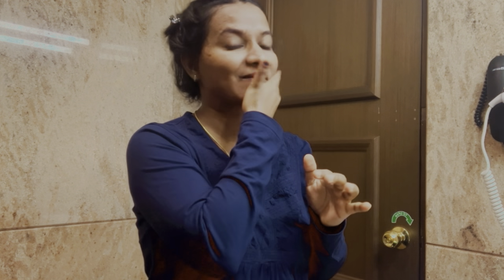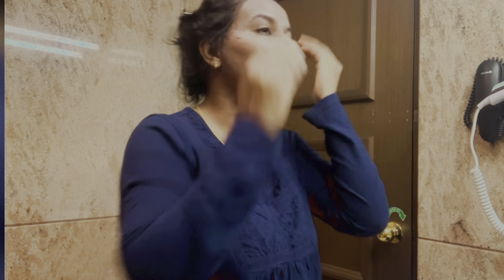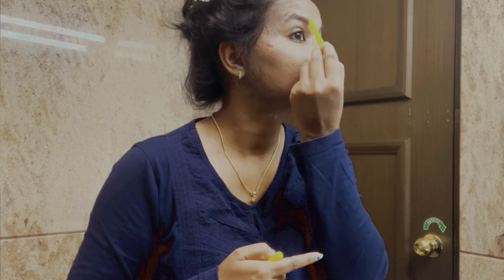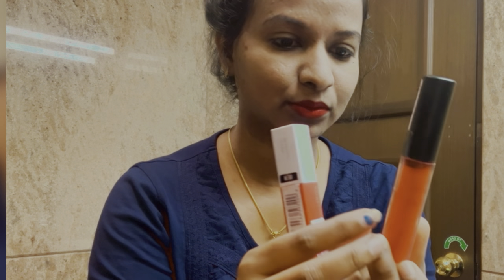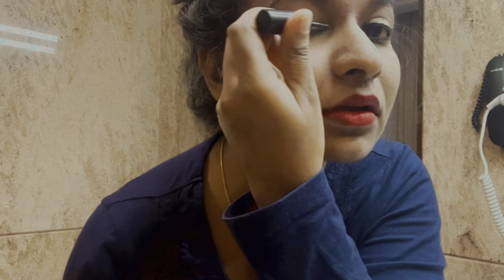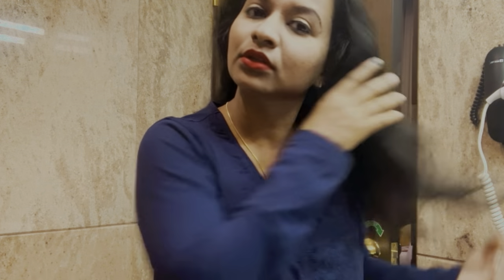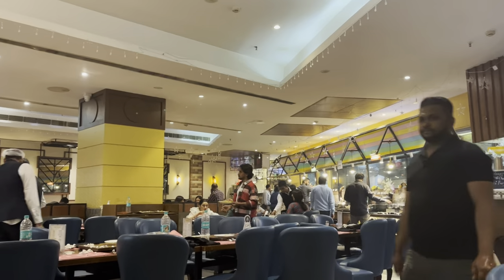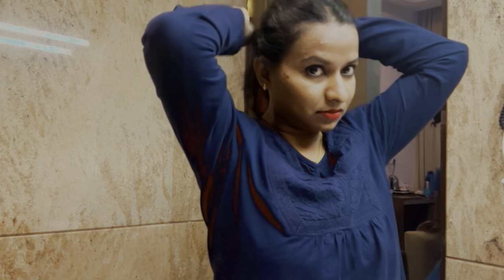ಔಟಿಂಗ್ ಗೆ ಸಿಂಪಲ್ ಮೇಕಪ್ ಮಾಡ್ಕೊಳೋದು ಹೇಗೆ? ತೋರಿಸ್ತೀನಿGET READY WITH ME FOR ಡಿನ್ನರ್, Dinner ಹೋಗೋಣ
@Nishucorner getreadywithme ಬನ್ನಿ GET READY WITH ME FOR ಡಿನ್ನರ್ ಪಾರ್ಟಿ, ಔಟಿಂಗ್ ಗೆ ಸಿಂಪಲ್ ಮೇಕಪ್ ಮಾಡ್ಕೊಳೋದು ಹೇಗೆ? ತೋರಿಸ್ತೀನಿGET READY WITH ME FOR ಡಿನ್ನರ್, Dinner ಹೋಗೋಣಬನ್ನಿ ಫ್ಯಾಮಿಲಿ ಜೊತೆ Dinner ಹೋಗೋಣ#getready